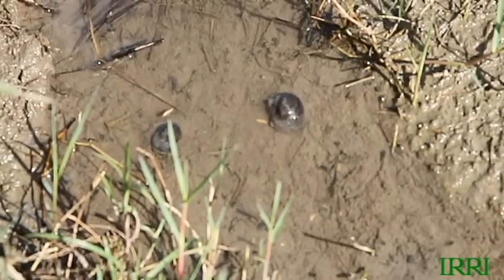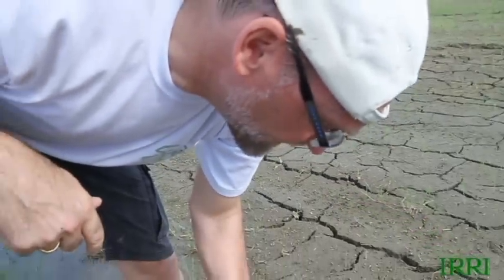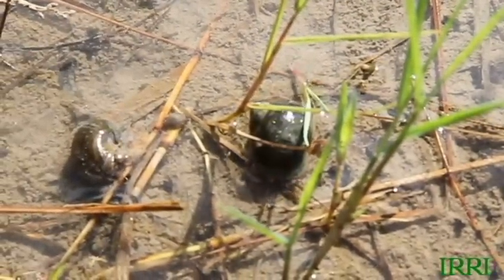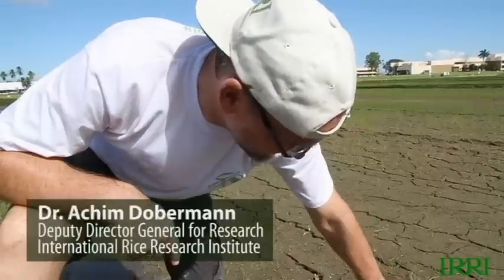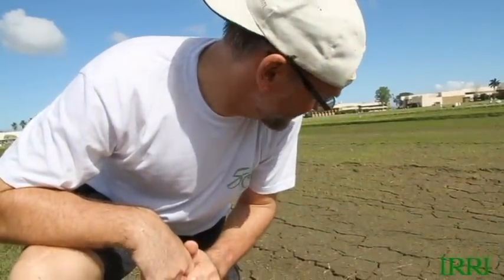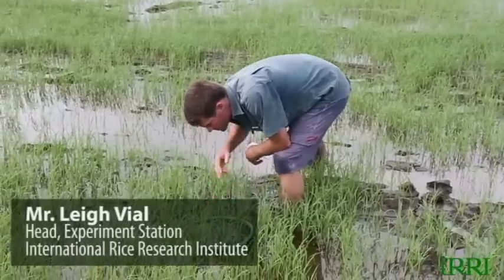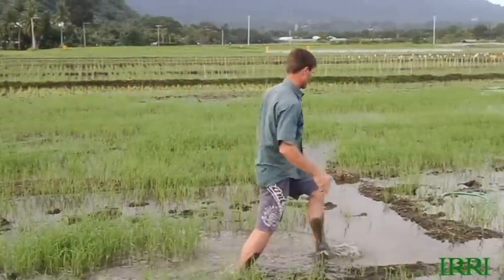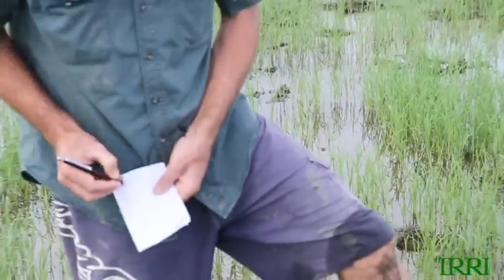9. IRRI Agronomy Challenge: Golden Apple Snail and Counting Plants (19 & 26 January 2012)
The golden apple snail is a menace to young rice seedlings because it cuts and kills the seedlings as it grows. It is common in wetland areas such as rice fields and swamps.

Achim and Leigh are worrying a lot about this snail because it moves fast through the field if there is standing water. Their field has plenty of these snails, either dug into the soil or in places where there is some standing water. They step on them all the time when walking through the field, which is not exactly pleasant.

They were not keen to apply a very toxic chemical to control the snails. Instead, they opted for irrigating more frequently during the week following the first irrigation, trying to keep most of the field under shallow flooding, but also hoping to not make it too easy for the snails to move around.

Counting plants (26 January):
Commentary by Mr. Vial: "We did plant counts today, and just in time as tillering has started. I fabricated a 0.1-square meter ring, which I threw randomly around as I walked through the field. We averaged 12.8 plants inside our ring, or 128 plants per square meter.

The count ranged from 1 plant to 32 plants and 6 of the 23 counts were less than 10...perfectionists will hate this! This is a touch less than the average of 150 plants we aimed for, but given the low weed burden, I have few concerns. I have seen many excellent yields from well less than 100 plants per square meter.

We have transplanted about a 1-meter strip down the side where our birds ate so well, and manually removed some perennial grass encroaching from the bunds. Shall we call it precision management? The field is being irrigated twice a week for now to keep close to water coverage...we will wait for something like canopy closure (another 2-3 weeks?) before changing to AWD to preserve some water.